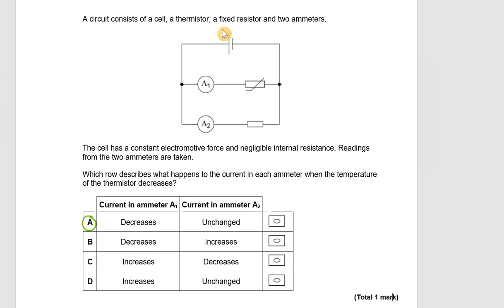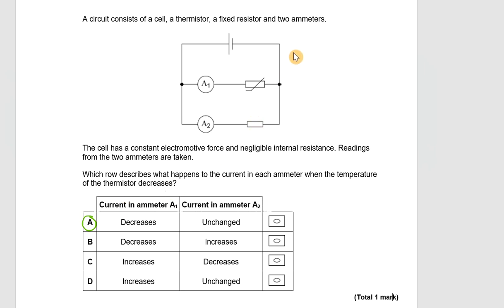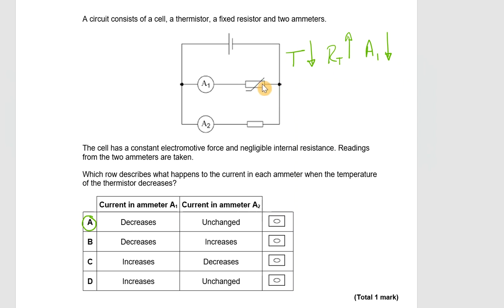Current Electricity Multichoice Question 31